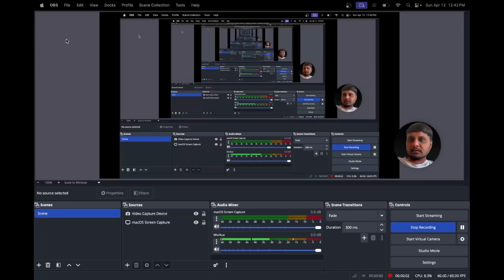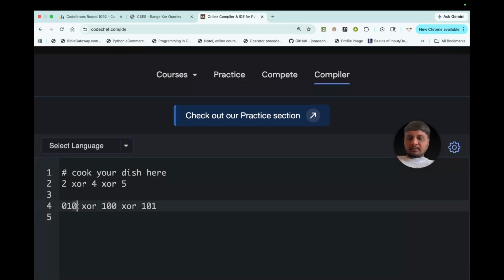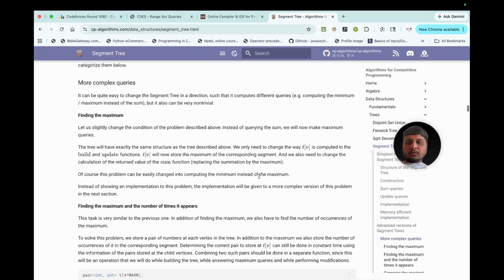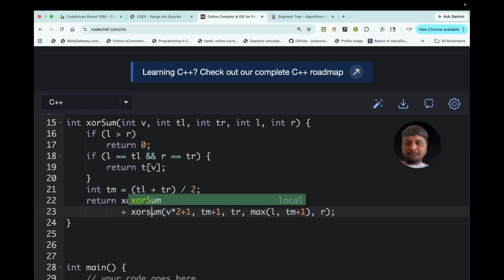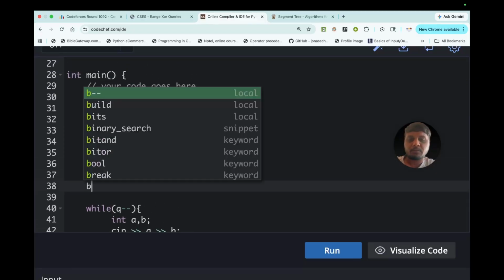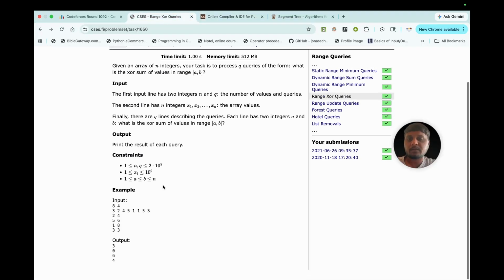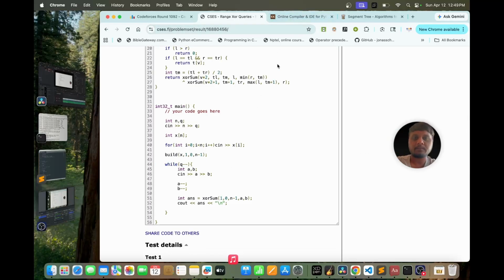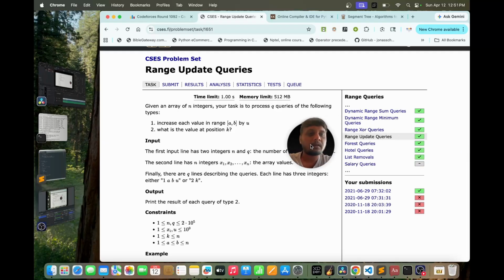Range XOR Queries Explained 🔥 | Segment Tree | HackWithInfy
In this video, we break down Range XOR Queries, a super important concept in Competitive Programming & Coding Interviews.

💡 Instead of brute force, learn how to use segment tree for the same